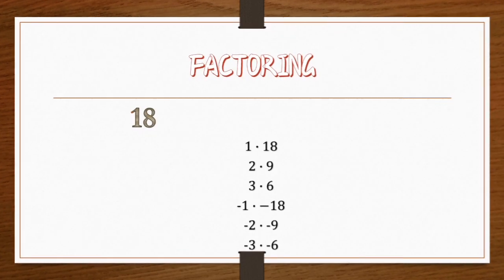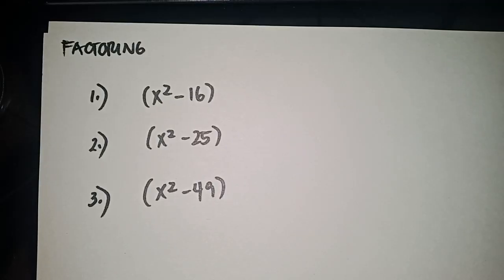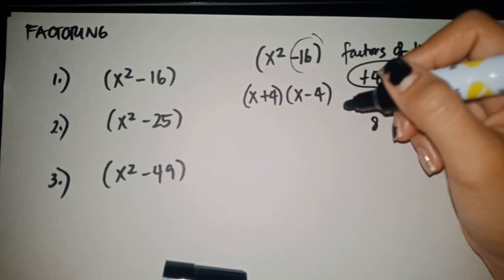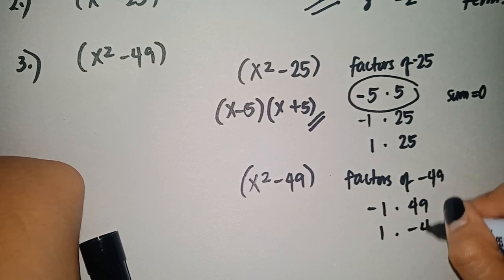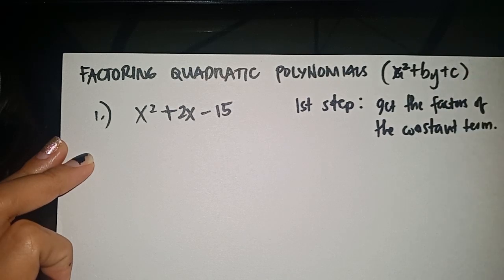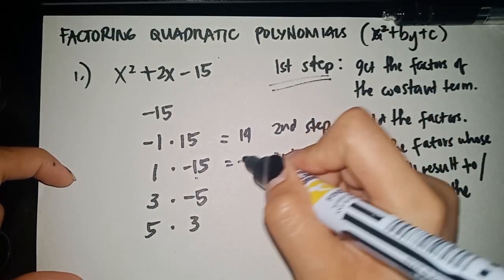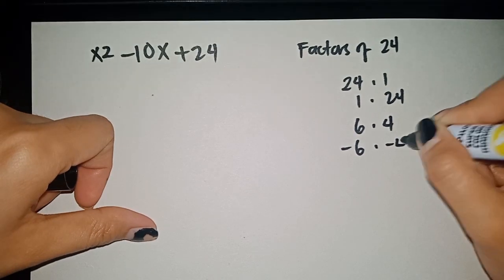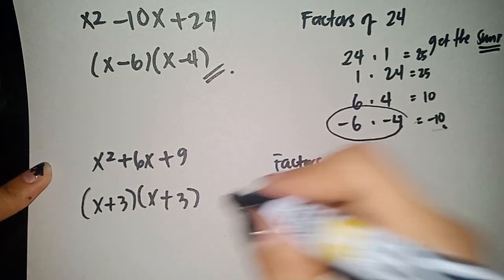MATHerrific - Review of fundamentals of Algebra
This video deals with the fundamentals of Algebra such as factoring